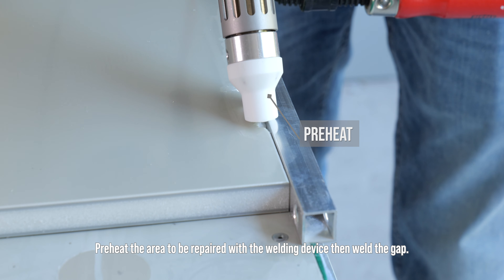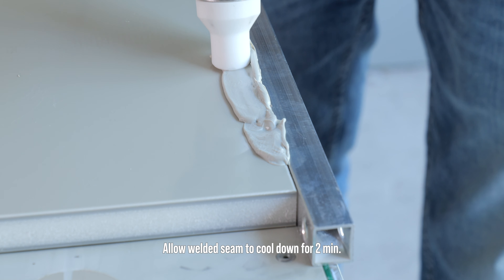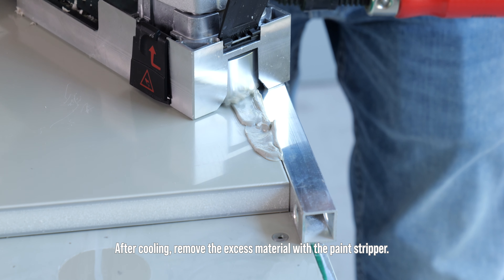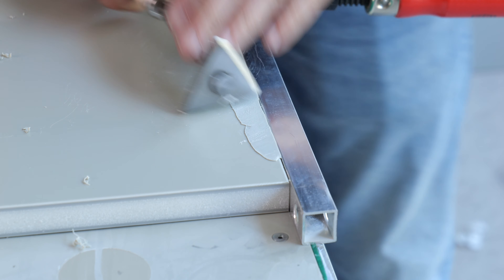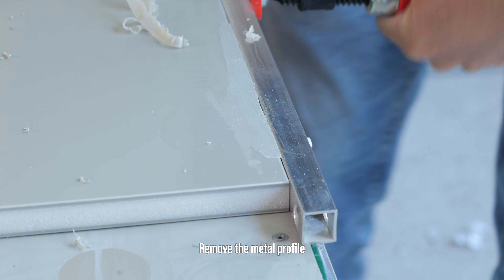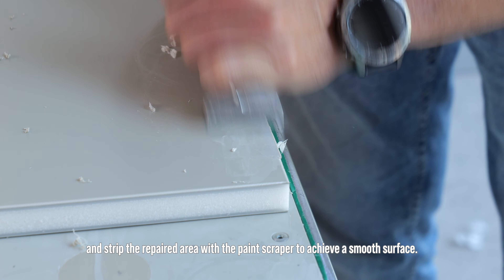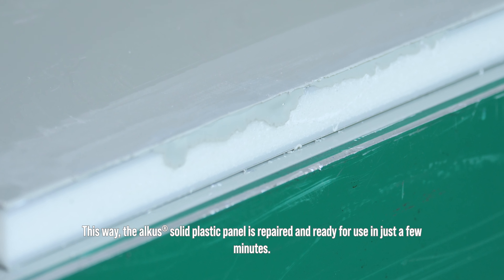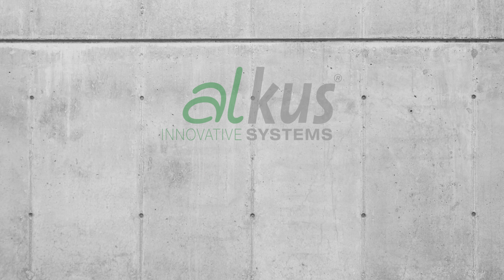Edge repair - alkus solid plastic panel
For long-lasting formwork - repair without loss of quality

Simply unimaginable with plywood panels and only possible to a limited extent with other plastic panels: all alkus solid plastic panels can be repaired, thus guaranteeing a long service life. Only alkus panels can be repaired with identical material in order to retain their technical properties and advantages.
A unique way to repair your formwork.

You can also find interesting facts about formwork on our LinkedIn account